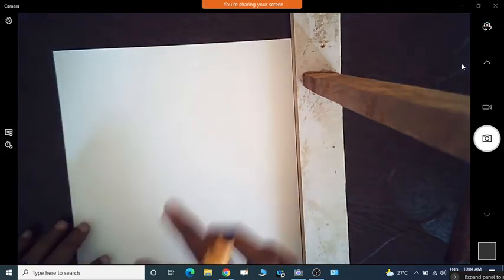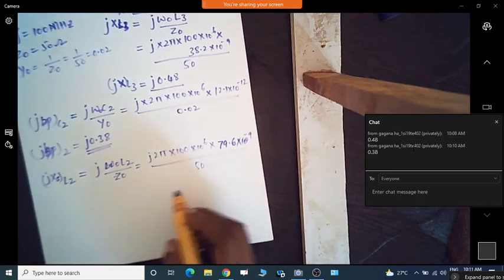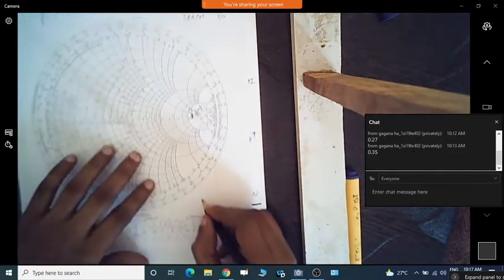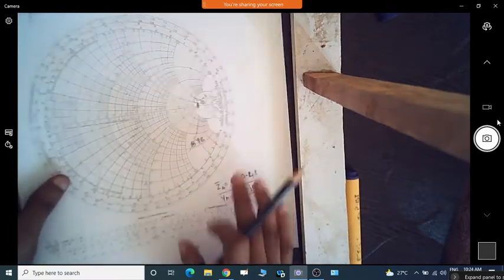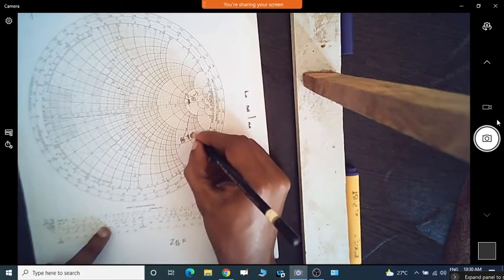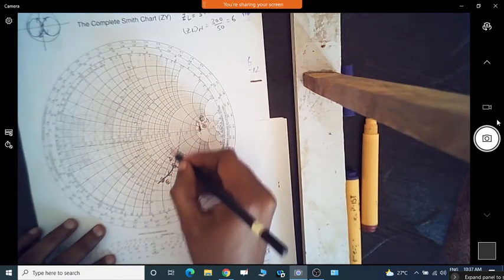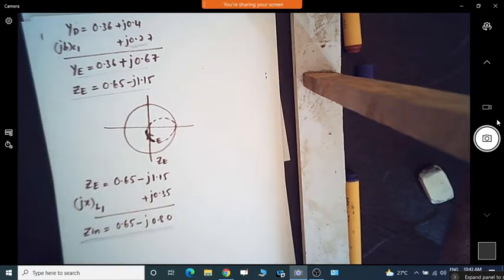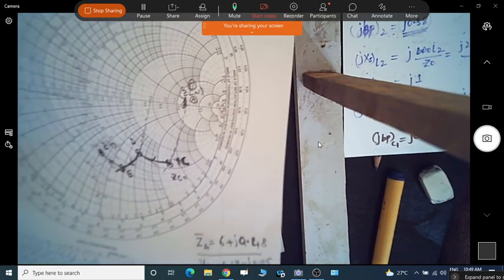RFMCD class 21